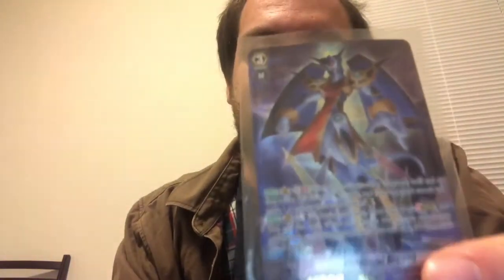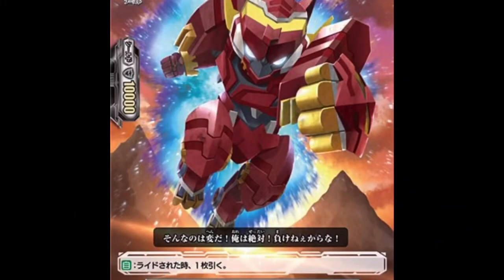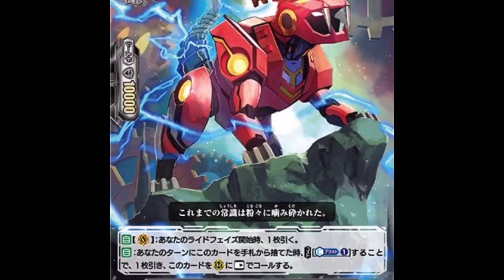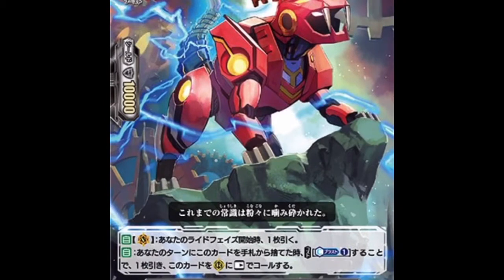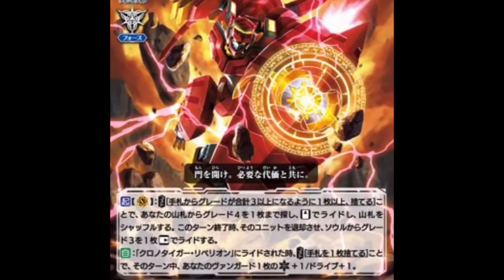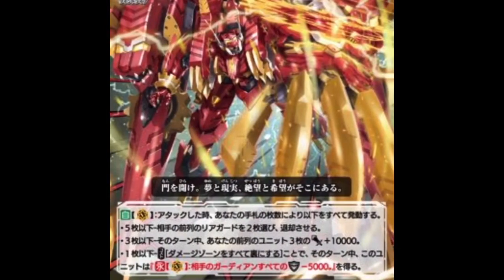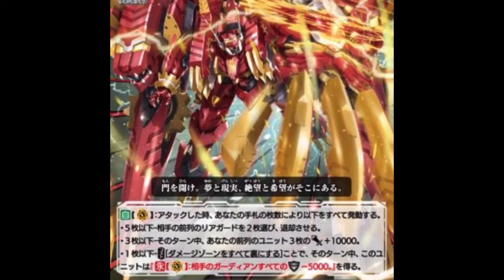Gear Corner episode 5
Robot cats are surprisingly Brave, or I completely skip over a giant game changing stream to discuss a pseudo ride chain